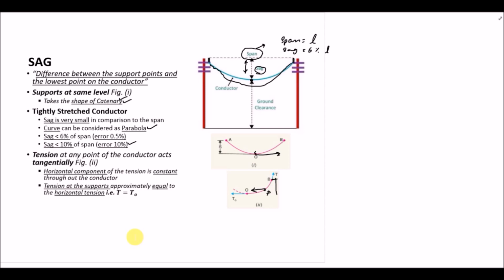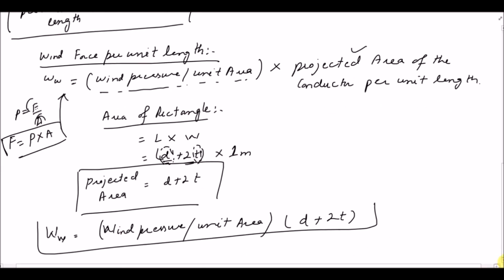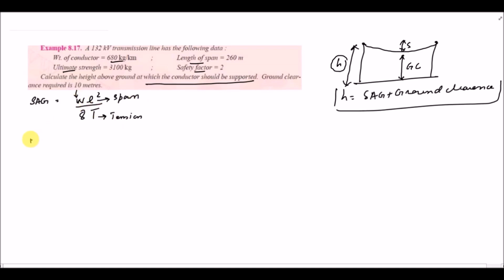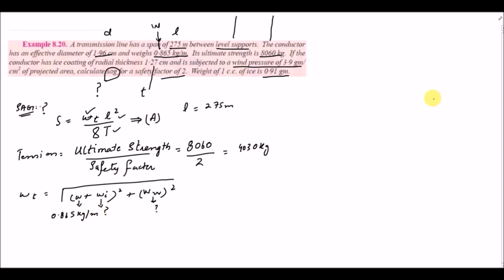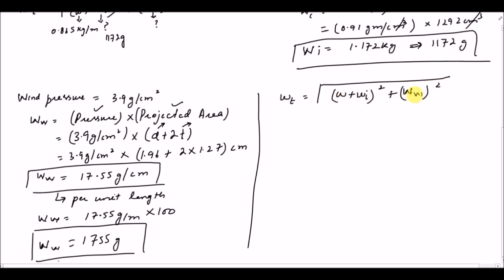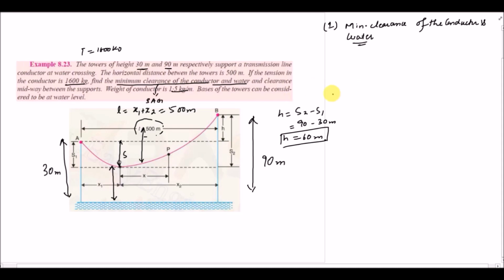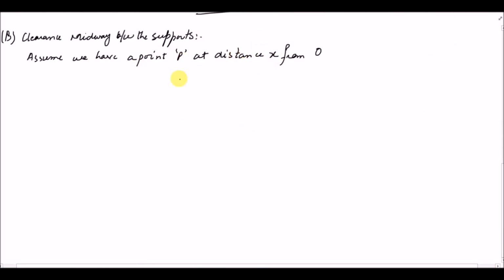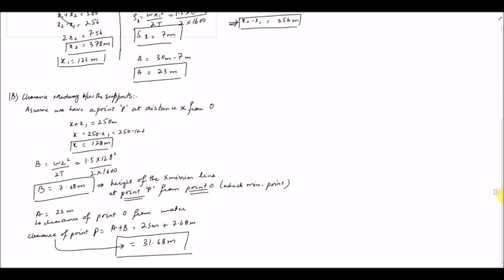Power Transmission|| 49 || Tutorial on Sag Calculations Sag Calculations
In this lecture, the numerical related to the sag calculations are solved in detail.